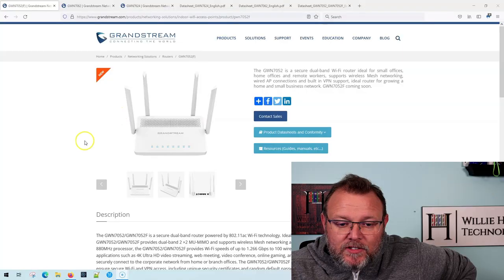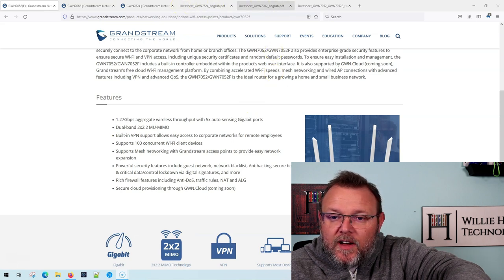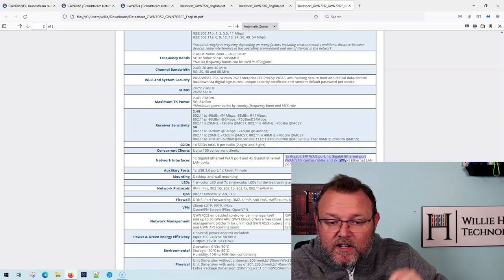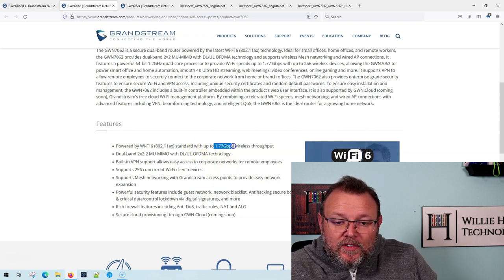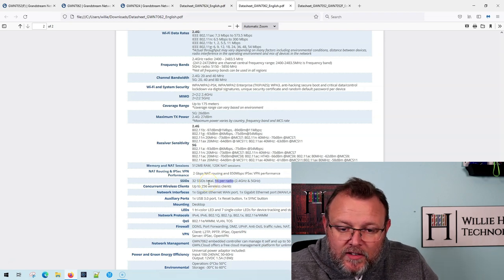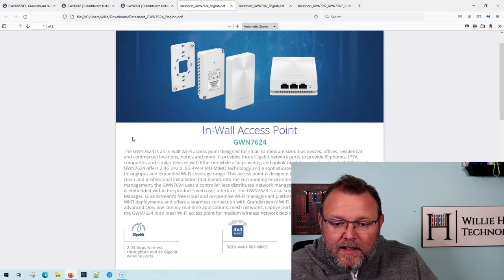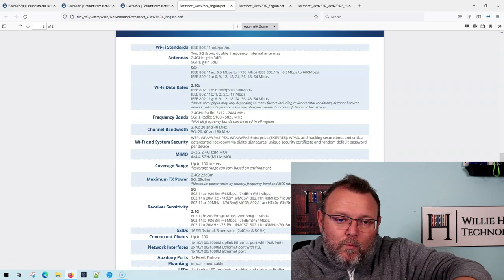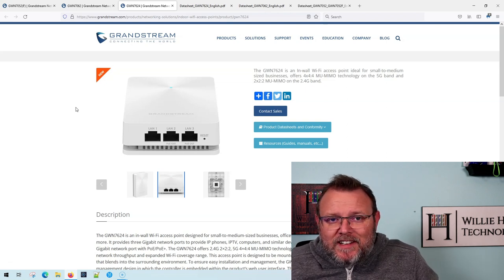NEW Grandstream Routers and Access Points!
Grandstream has come out with two new routers and a new in-wall AP!  There's more goodies on the way but let's check these devices out (videos soon!):